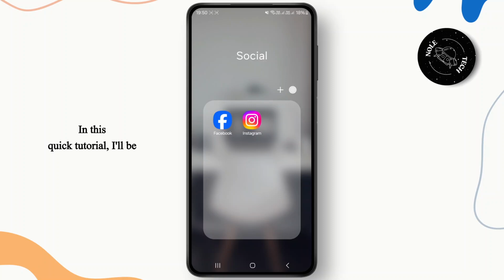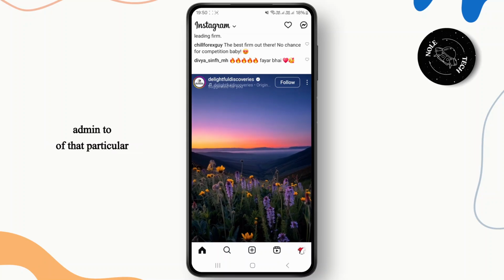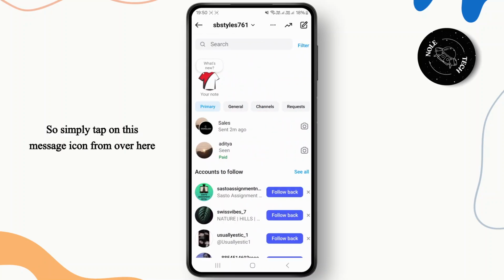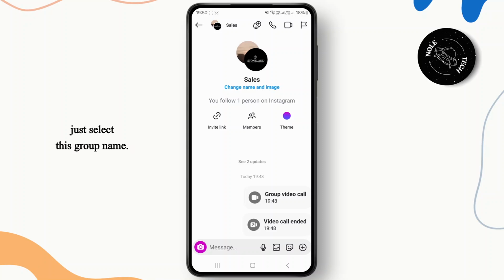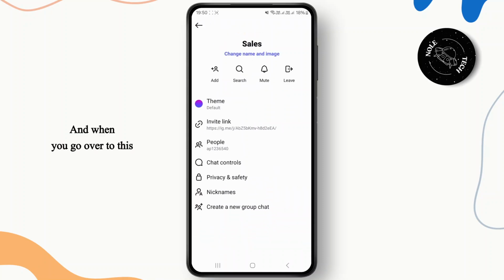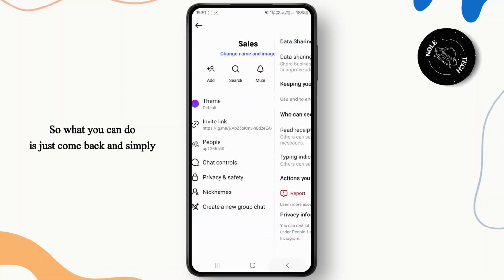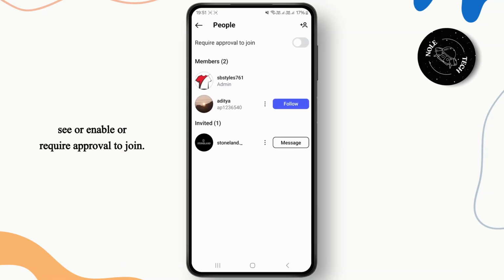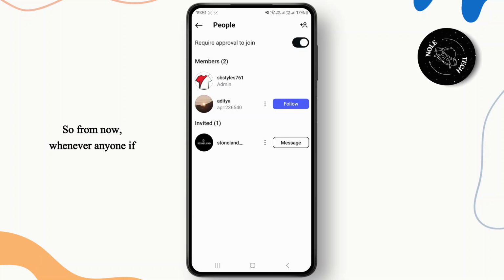How to Enable Approval to Join Instagram Group Chat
Learn how to easily enable approval to join an Instagram group chat in this step-by-step tutorial. Whether you're managing a community or just want to control who joins your group conversations, we've got you covered!

In this video, you'll discover how to enable approval to join Instagram group chats and how to manage admin settings effectively. You’ll also learn how to turn on approval to join Instagram group conversations and ensure a more secure and organized chat experience.

0:20 Step 1: Accessing Your Instagram Group Chat Settings
0:50 Step 2: Enabling Approval for New Members